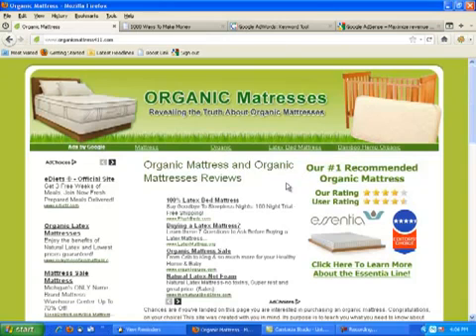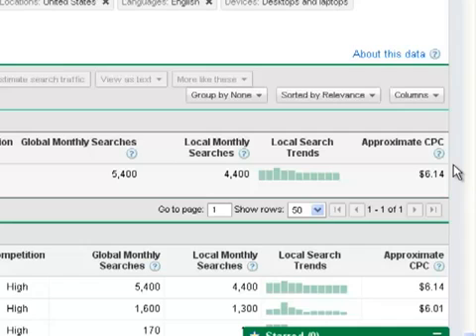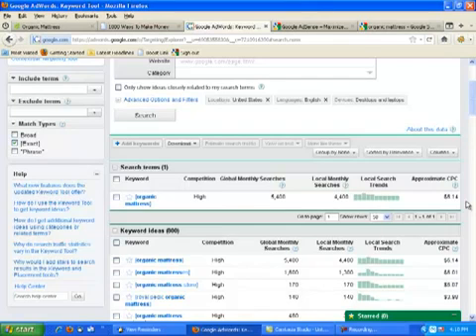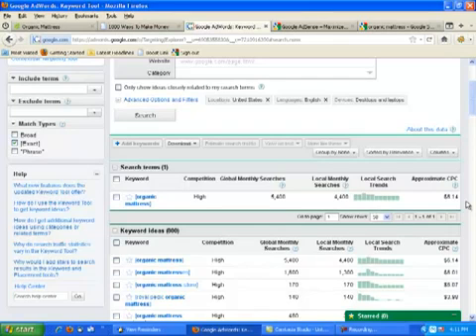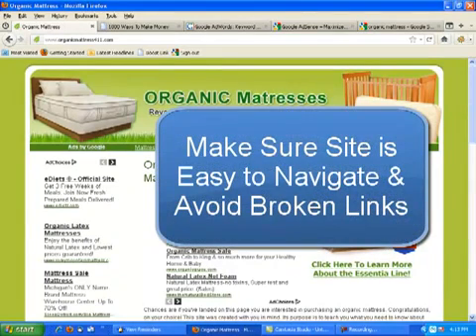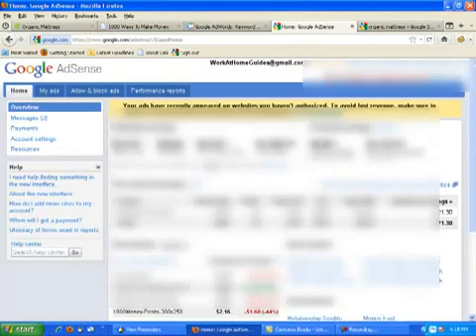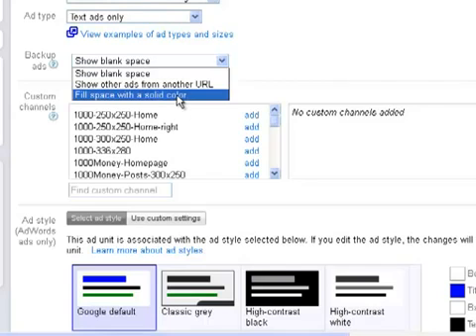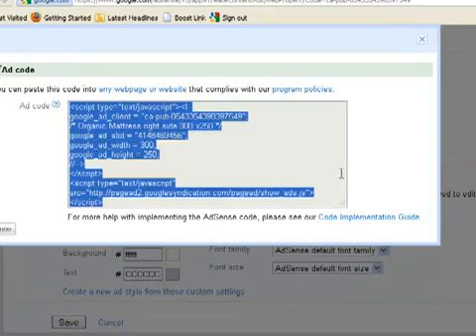Make Money With Google Adsense